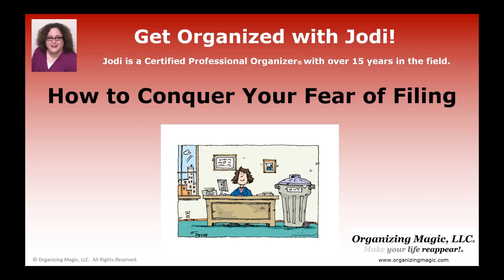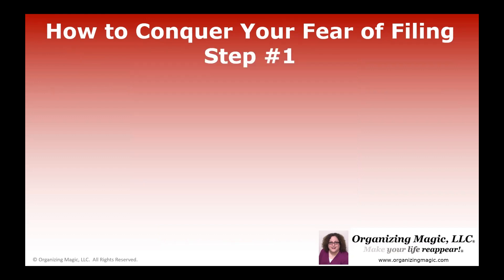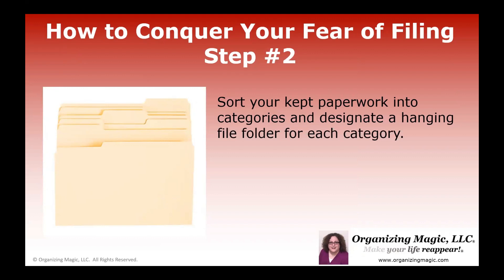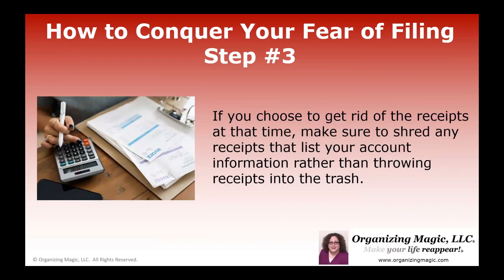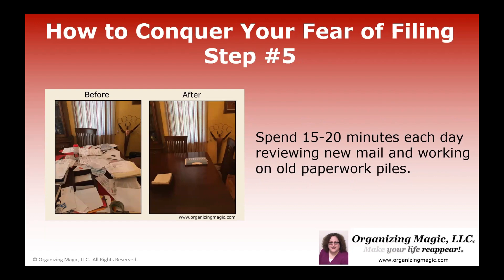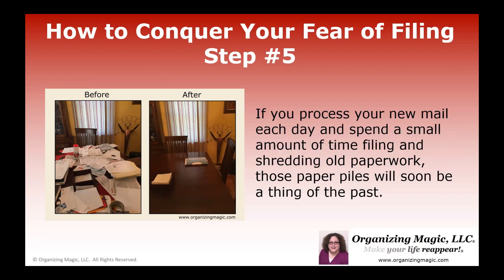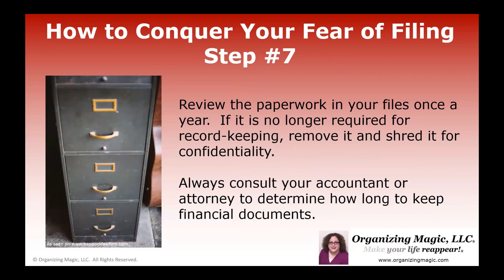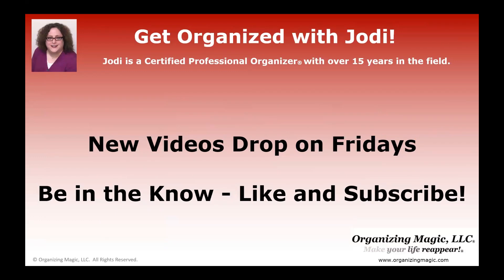How to Conquer Your Fear of Filing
How to Conquer Your Fear of Filing | Get Organized with Jodi

Get Organized with Jodi is our video series that tackles a weekly organizing topic and offers tips and tricks to solve your organizing challenges. In this video, learn how to conquer your fear of filing.

Then tell your friends about our channel by sharing this

About the Organizing Magic Channel
Our core belief: Letting go of the clutter that mentally and physically blocks your path creates the space and opportunity for your true goals and passions to shine.